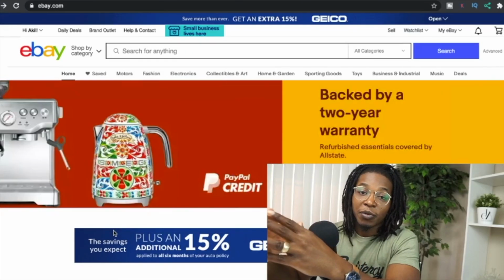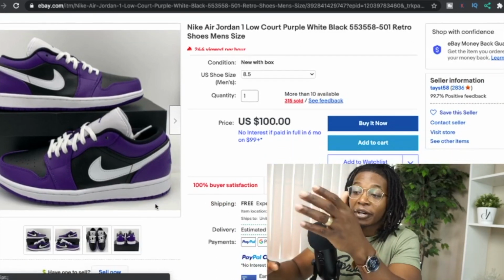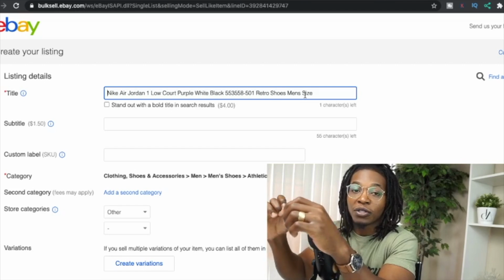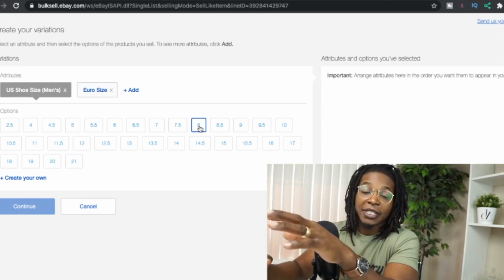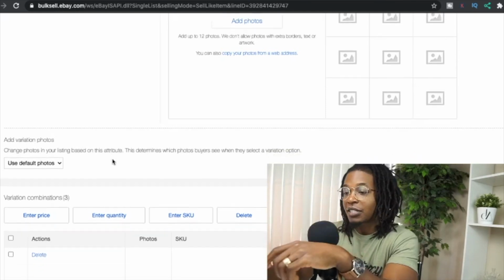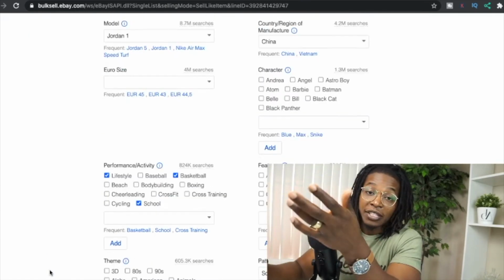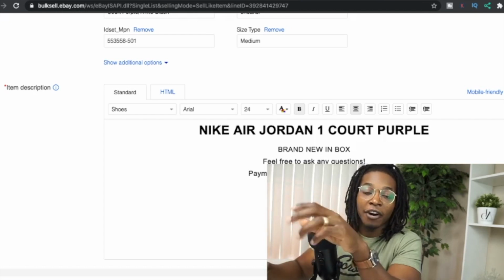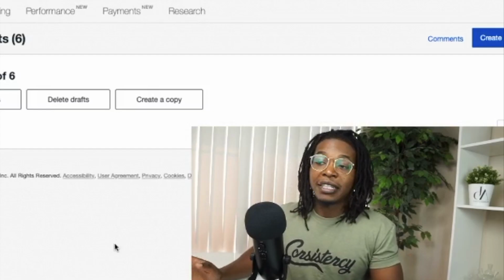HOW TO LIST MULTIPLE SIZES ON EBAY | EBAY LISTING VARIATIONS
Here is a quick step-by-step tutorial for those that want to add variations to an eBay listing. This is ideal for those that have 1 item in multiple different sizes and want to save money and time. Thanks for all of the support and please share this with someone that might find it useful!